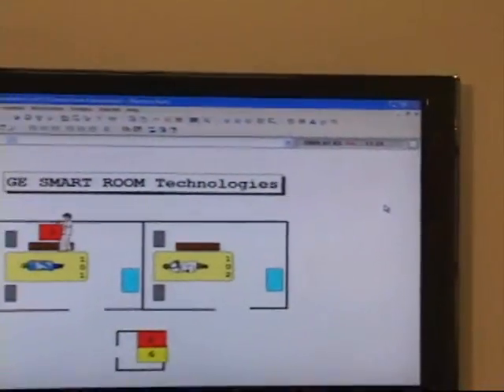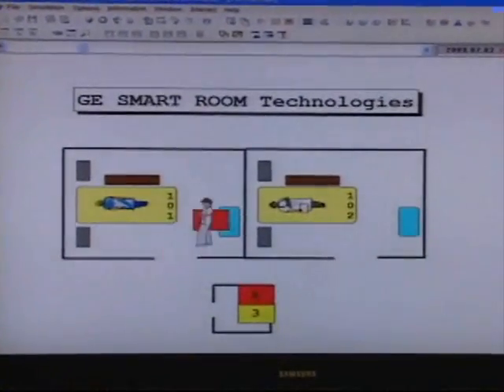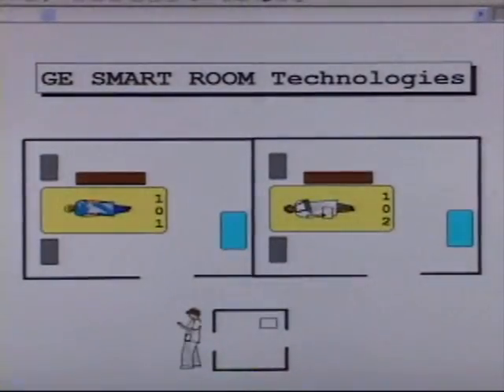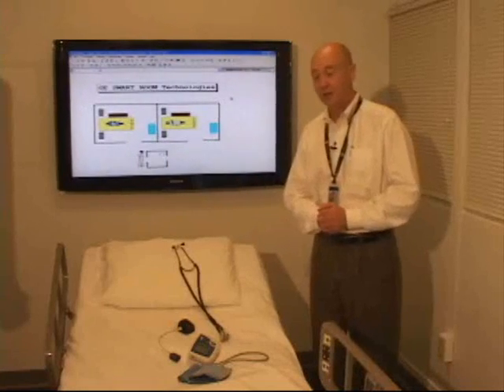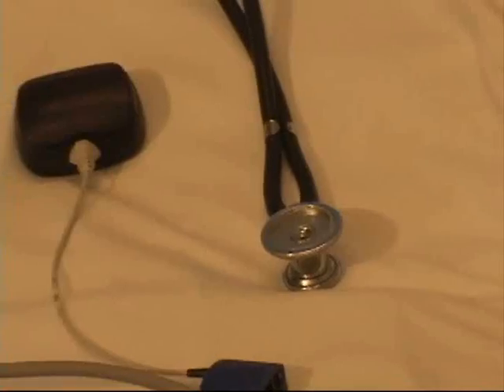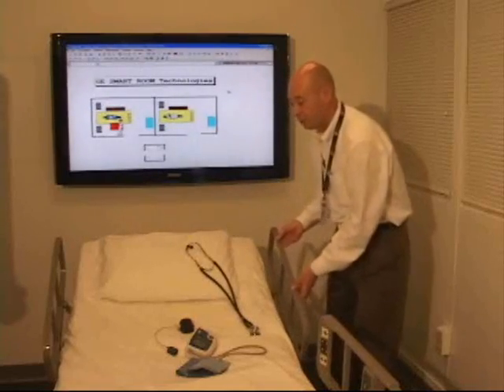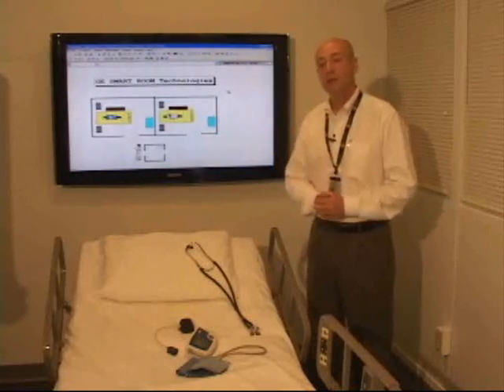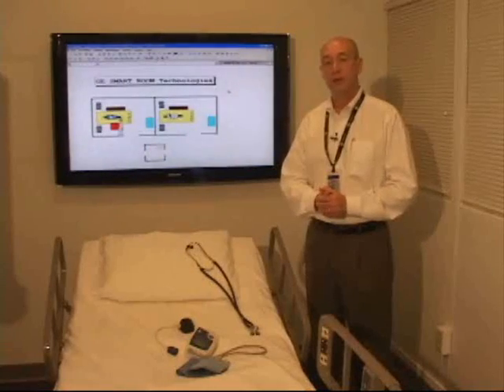GE Smart Patient Room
GE is partnering with key thought leaders in the healthcare industry to develop new technologies that will  help hospitals provide better care more consistently and more profitably.

Smart Room is the next generation in GE's research program to help improve patient safety.  This system is like a "guardian angel," helping care providers avoid the things that can lead to hospital acquired conditions such as infection rates and falls.  It is a  unique integration of GE's latest clinical workflow, artificial intelligence based reasoning, and various sensor technologies.  The system will provide real-time monitoring capability and reminders for protocol adherence to assure patient safety.  The system will also be able to capture key information for process improvement and education.